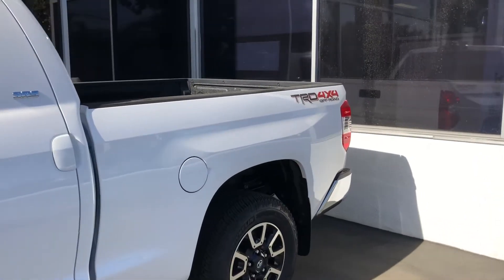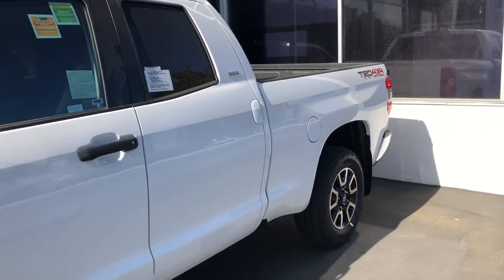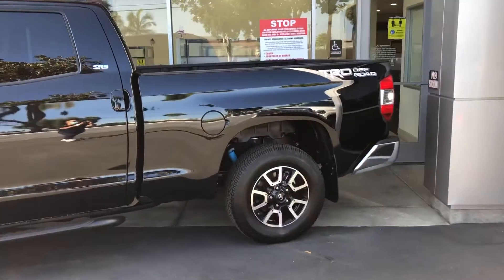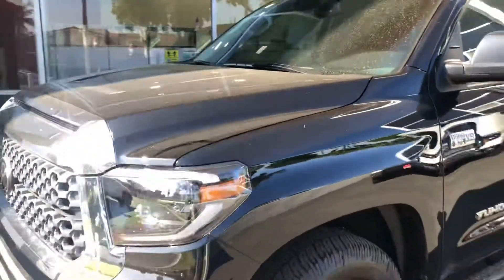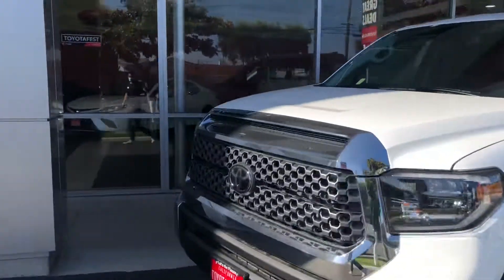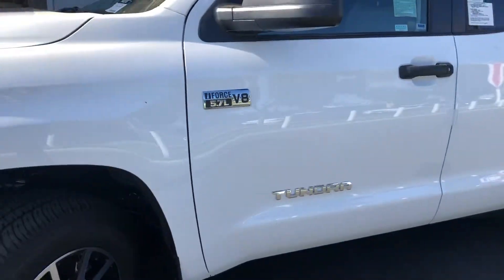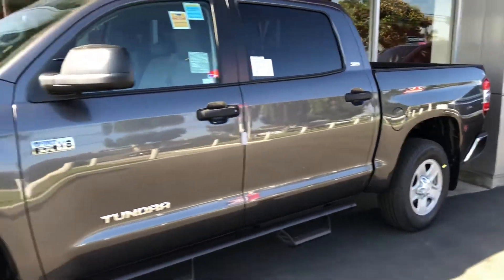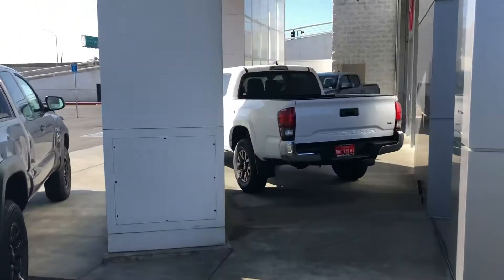New Tundras Arrived on Our Lot @ Toyota Place of Garden Grove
New Tundras Available @ Toyota Place of Garden Grove